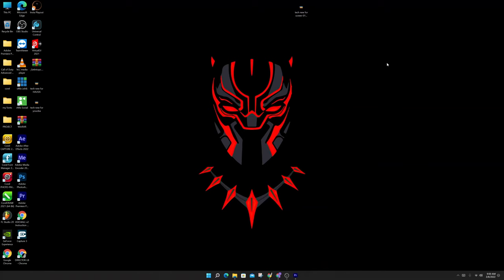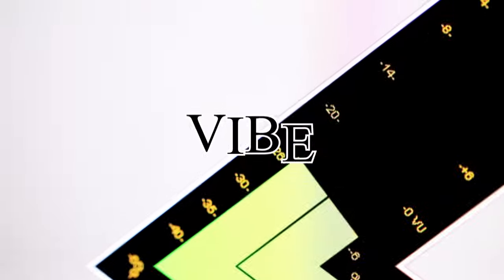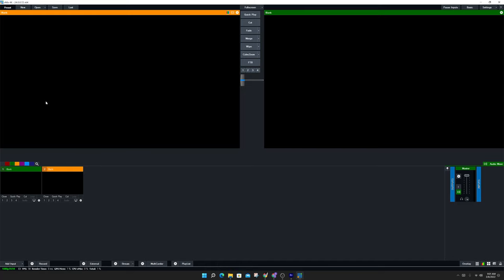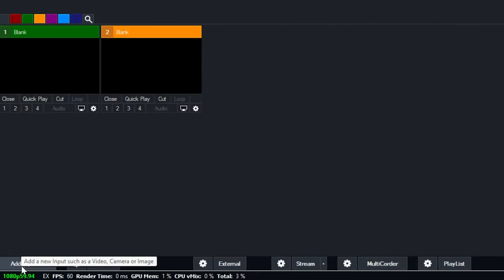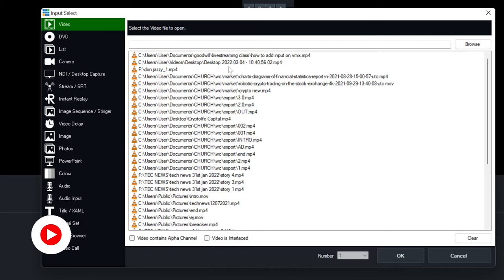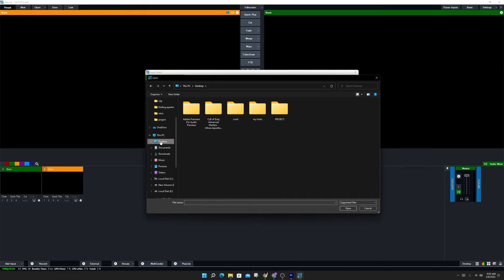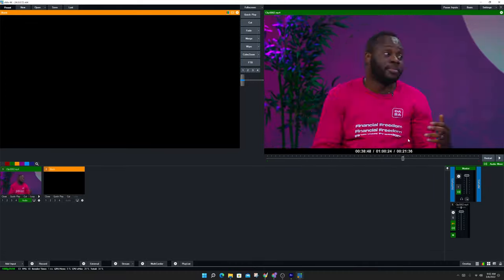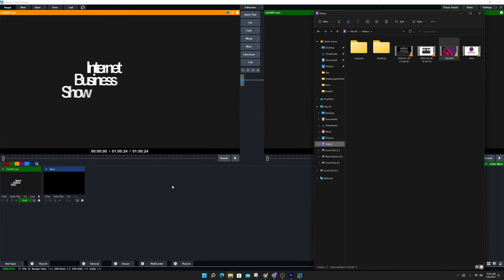vmix tutorial for beginners || class2 input videos on vmix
To learn more about livesteaming, see our site series